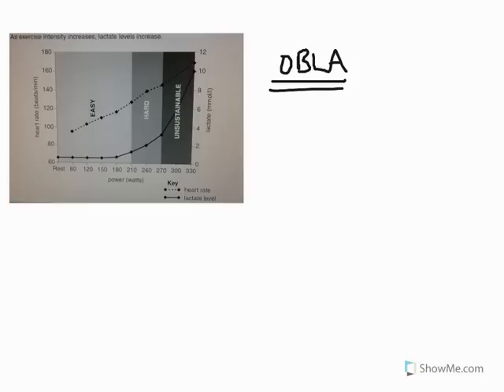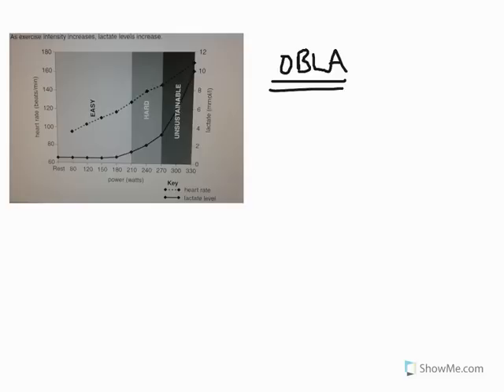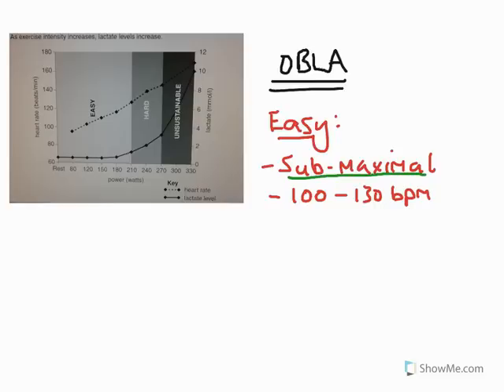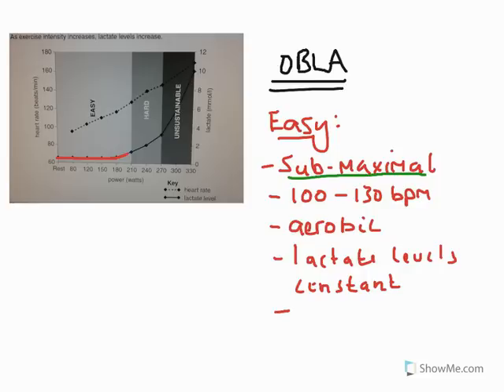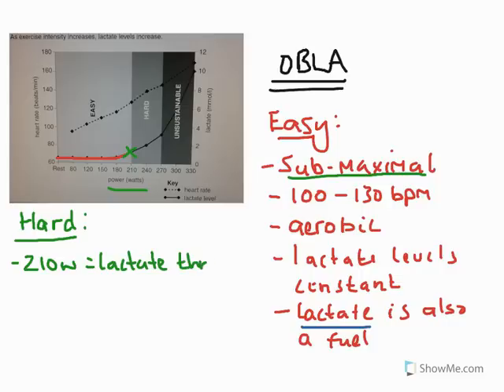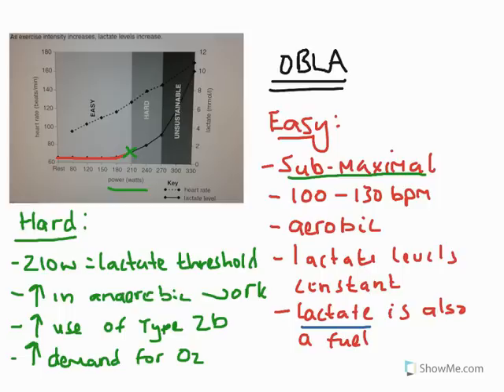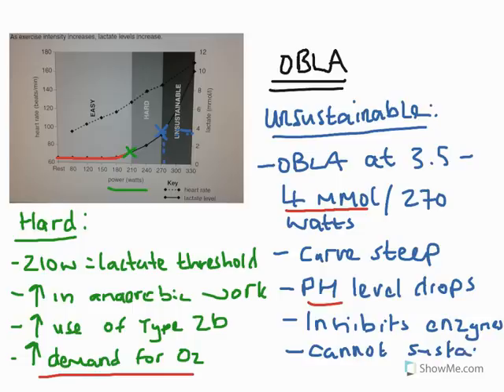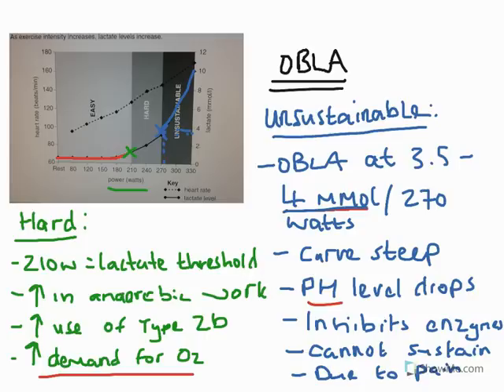A2 P E Revision video OBLA